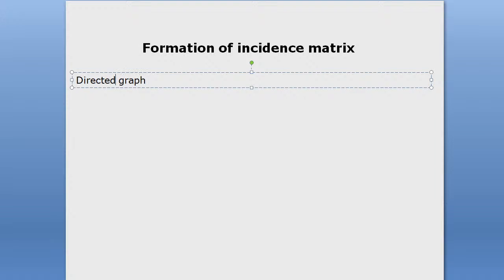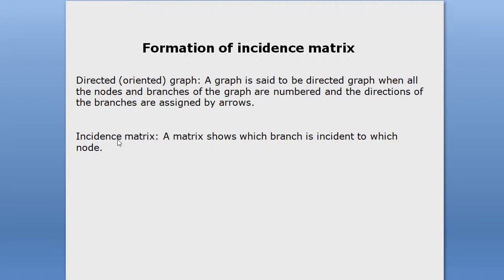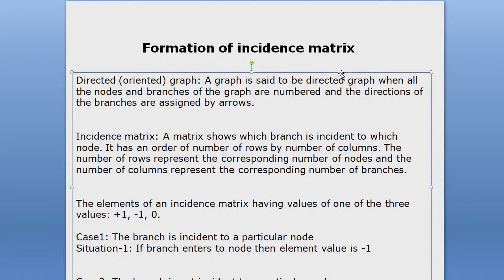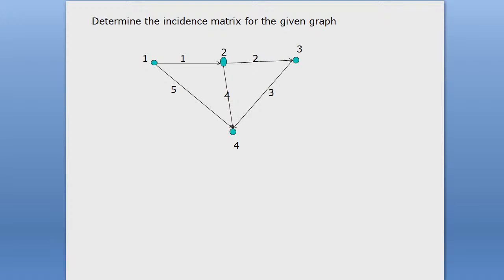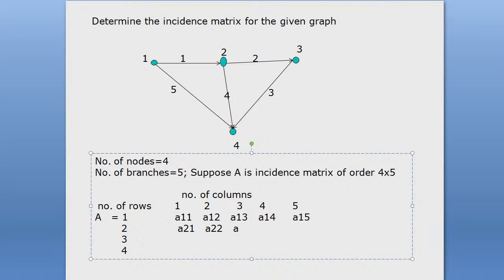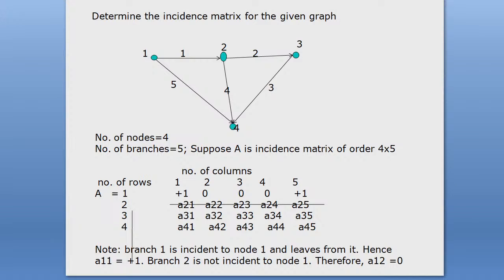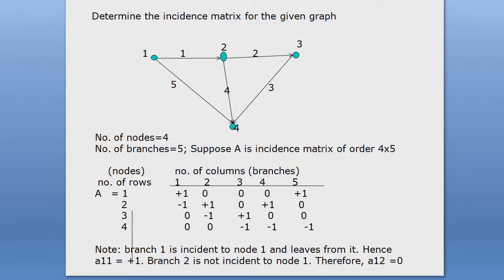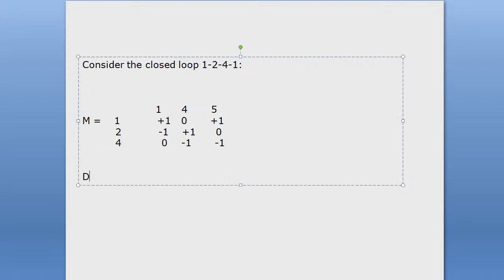Formation of incidence matrix